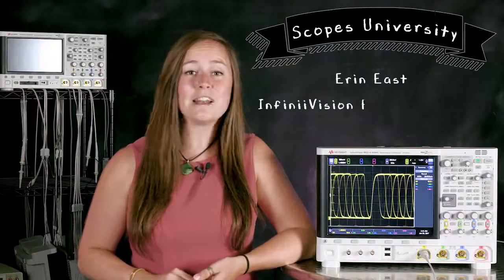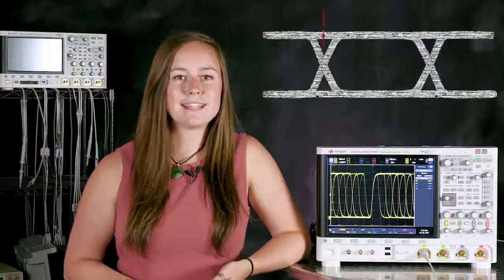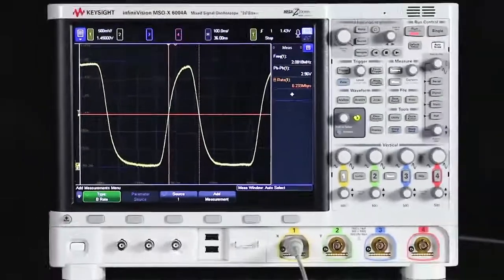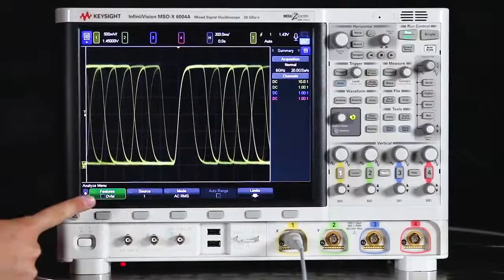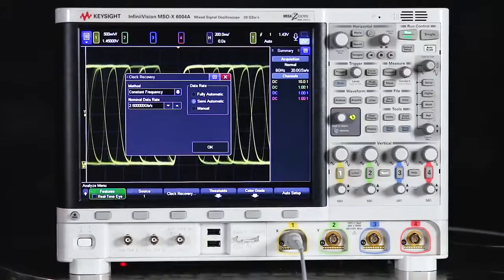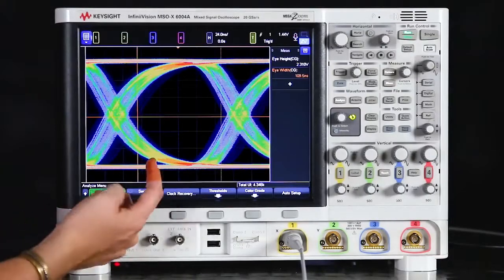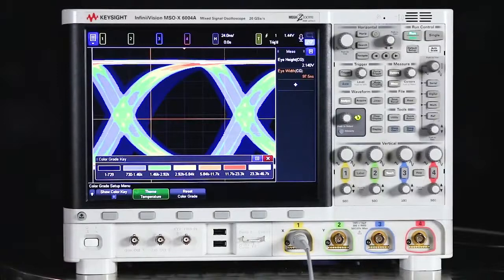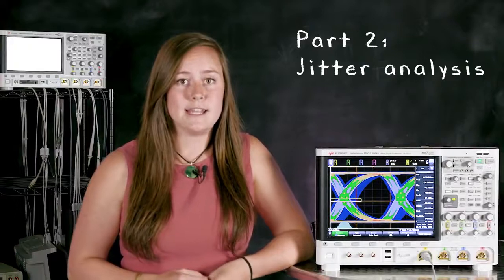How to Set Up an Eye Diagram with InfiniiVision Oscilloscopes Part 1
Watch this video to learn how to set up eye diagram on an oscilloscope.  If you’re interested in acquiring InfiniiVision oscilloscopes for rent, lease, or sale with 24/7 customer service visit TRS-RenTelco
This video will show you the basics of what makes up an eye diagram, and how to quickly set one up on the Keysight InfiniiVision oscilloscope. Eye diagrams are helpful in testing the physical layer fidelity of clock signals in serial data, providing a layered view of the different bit transition combinations.
The eye diagram provides a composite picture of the overall quality of the physical characteristics like amplitude variations, timing uncertainties, and infrequent glitches. Before setting up the eye diagram, measure the bit rate, which is just the pulse width of each of the bits.
Watch this video to learn more about why you should use eye diagrams to test signals, how to set it up on the InfiniiVision oscilloscope, and clock recovery options.
Part 2 of the video will give you a deeper analysis of this eye diagram using jitter measurements to figure out what might be causing any anomalies. Part 2